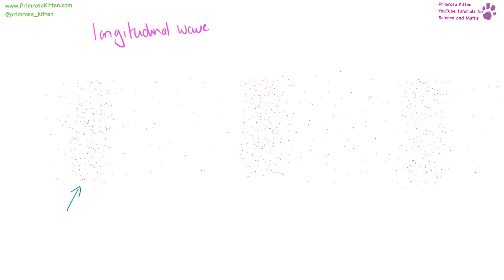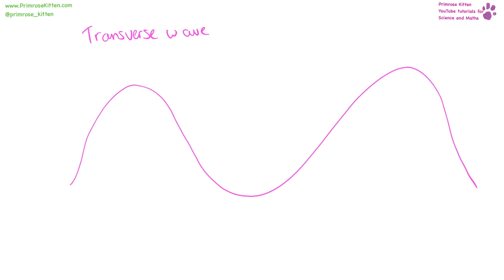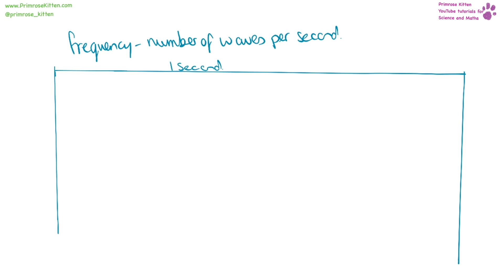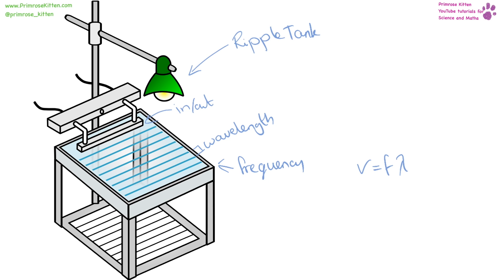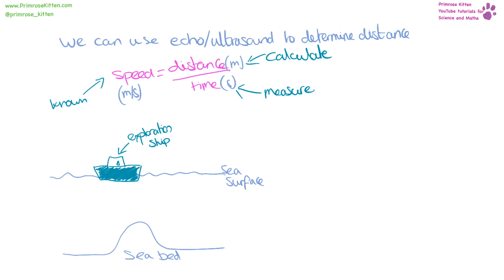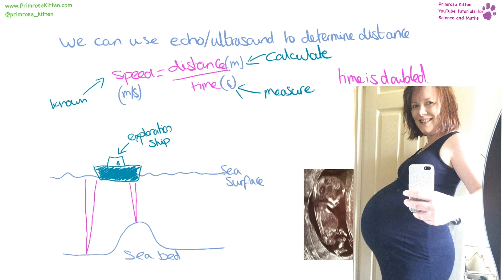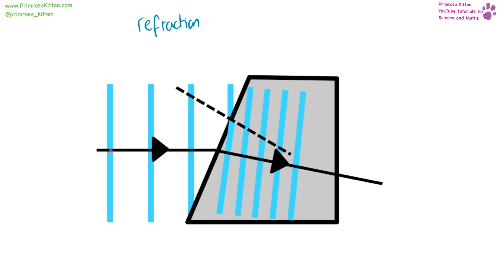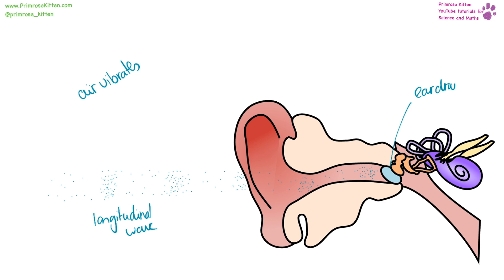The whole of WAVES. Edexcel 9-1 GCSE Physics science revision unit 4 for P1 paper 1